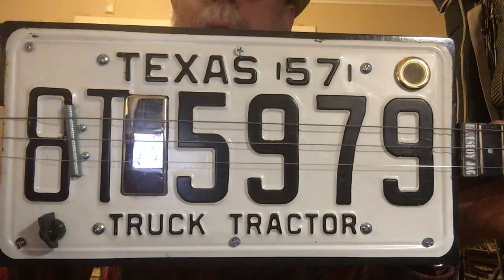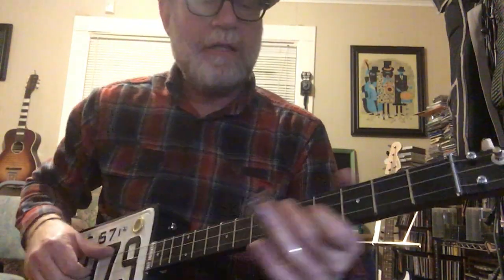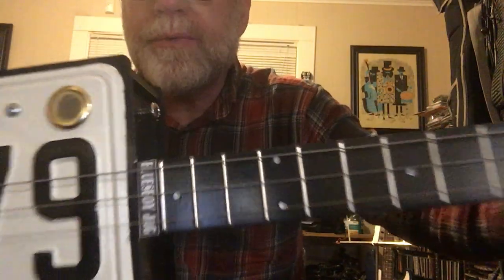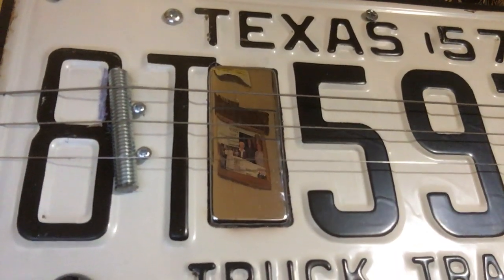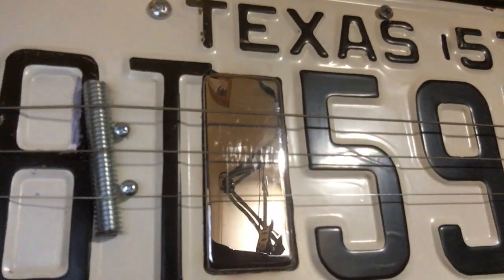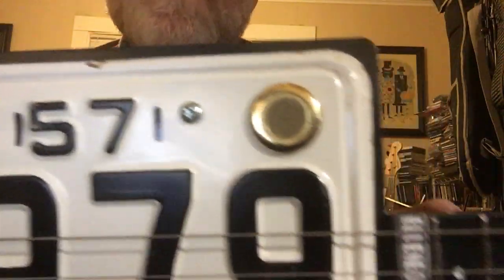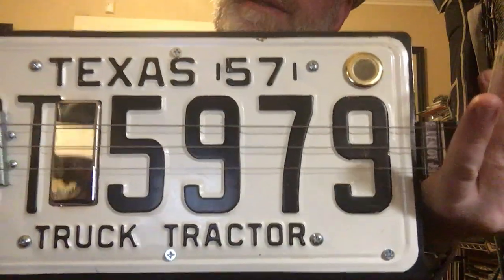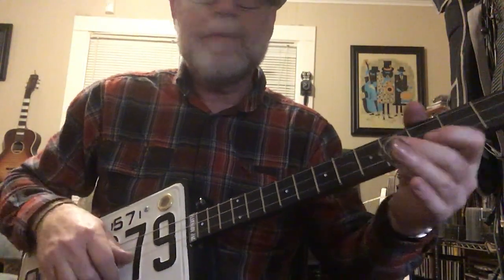Texas License plate 3 String cigar box guitar by Bluesboy Jag